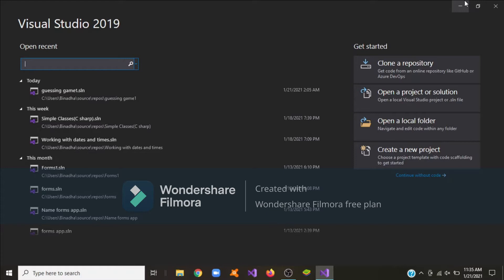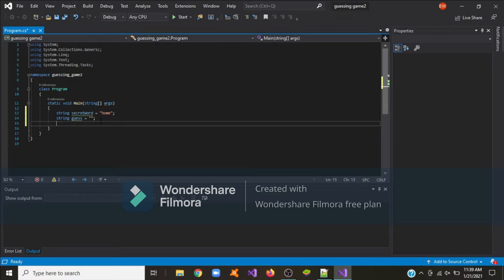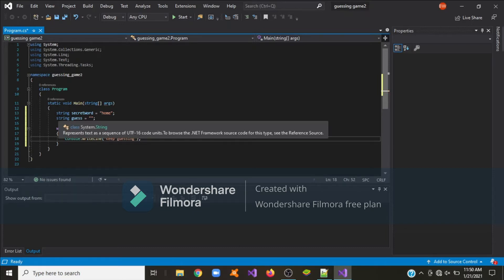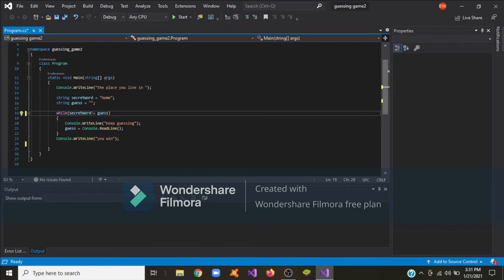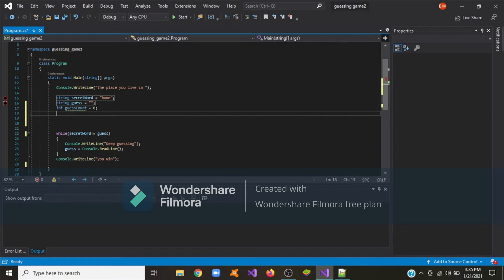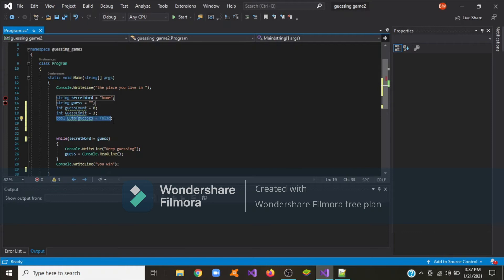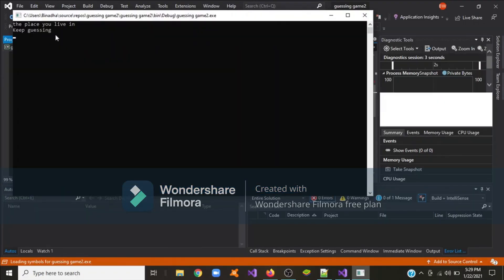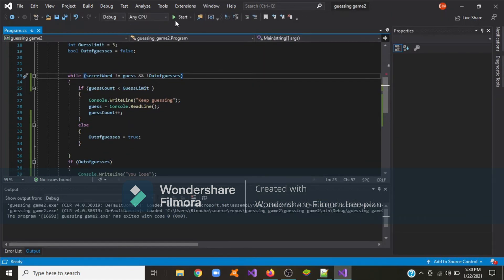Creating a guessing game with C#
in 12 minutes.Hope you enjoyed this video.